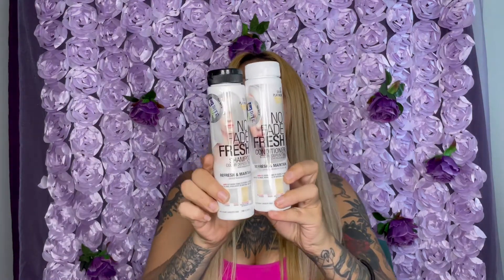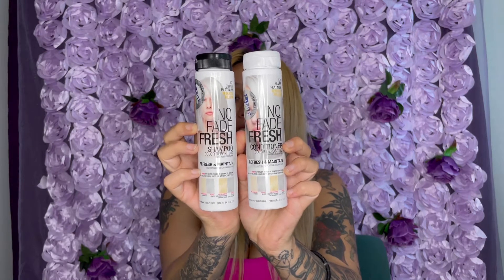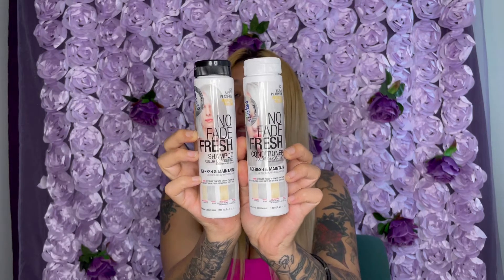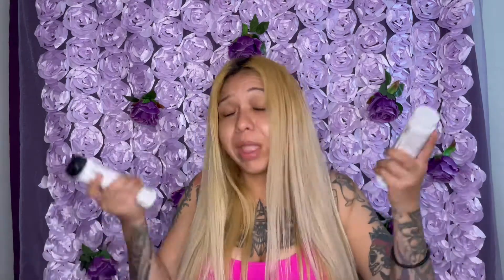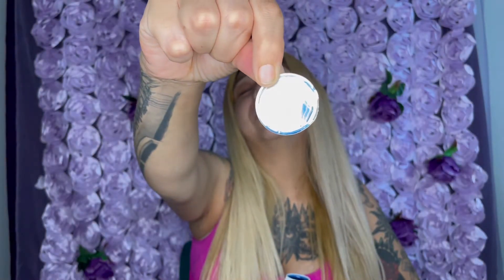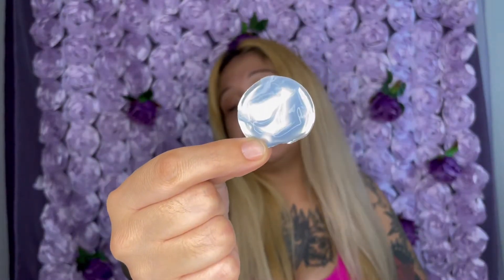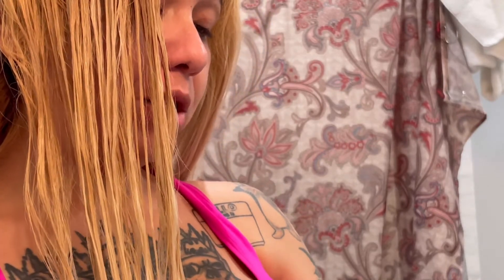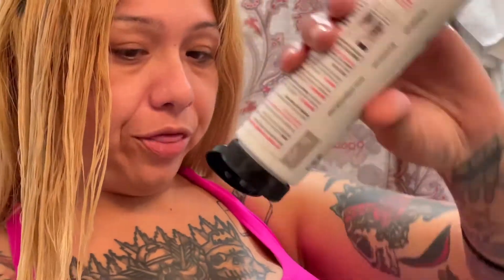No Fade Fresh￼ color depositing￼ shampoo icy silver platinum/Semi permanent color shampoo￼￼